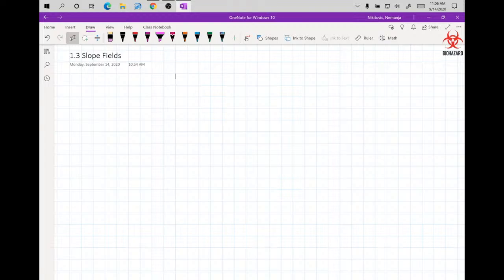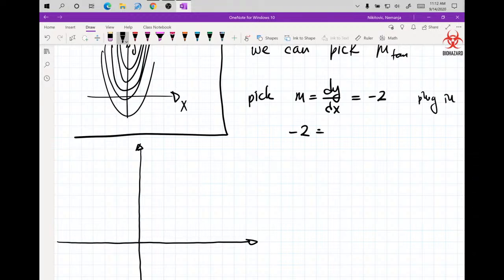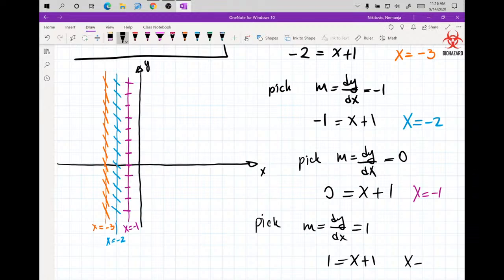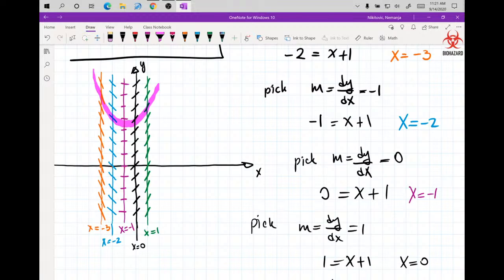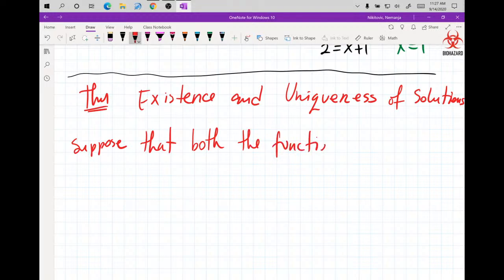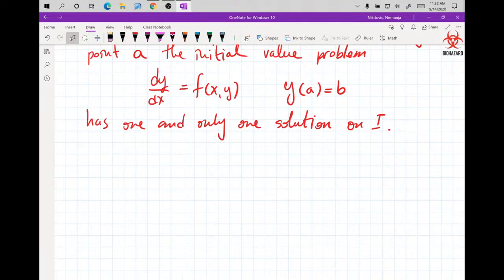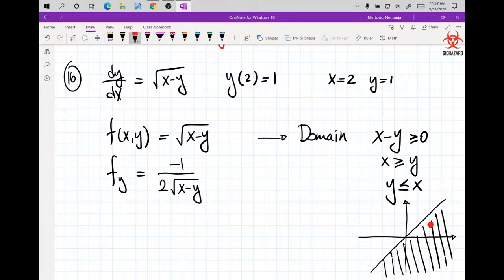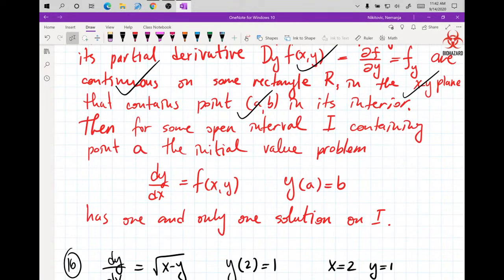Nemanja Nikitovic Live Stream DifEq 1.3 Slope Fields